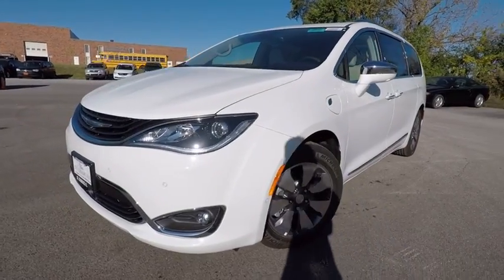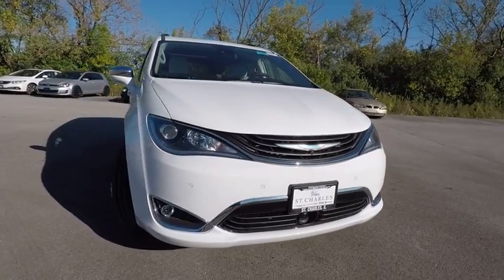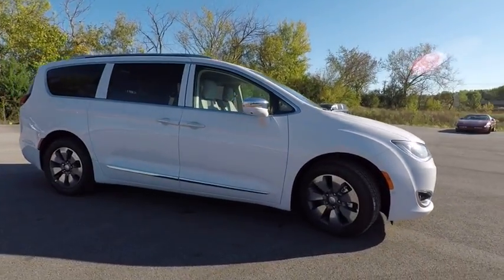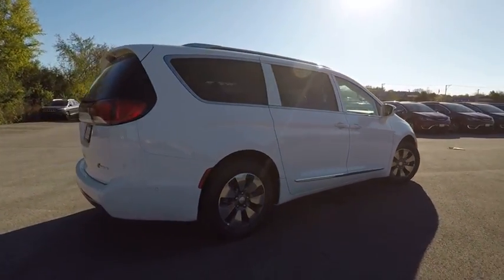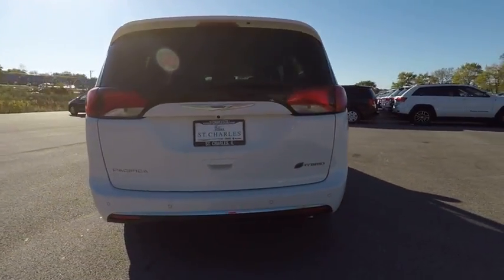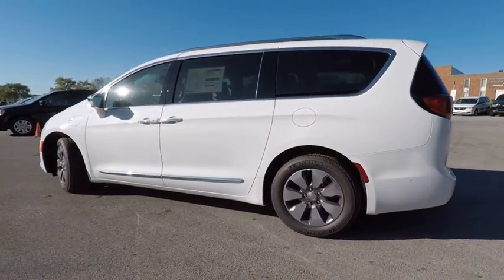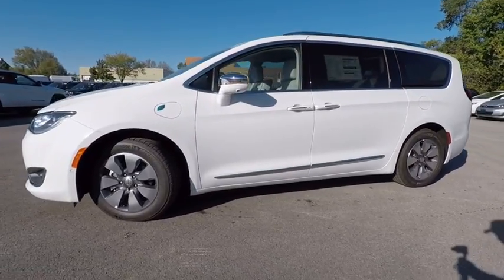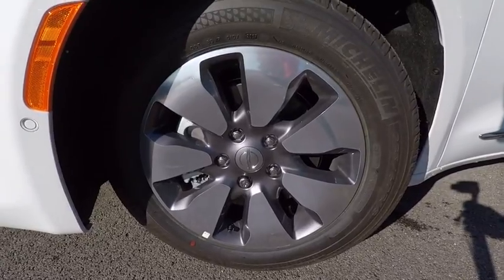2018 Chrysler Pacifica St. Charles IL CH2549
2018 Chrysler Pacifica Limited

1611 E. Main St.